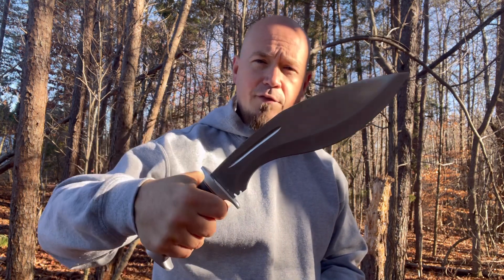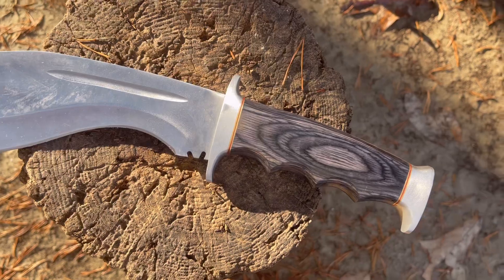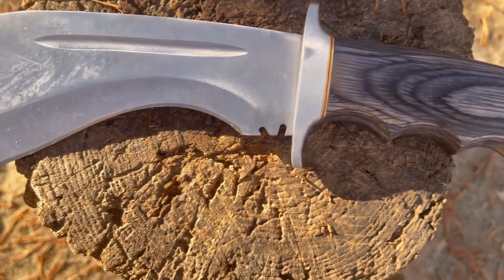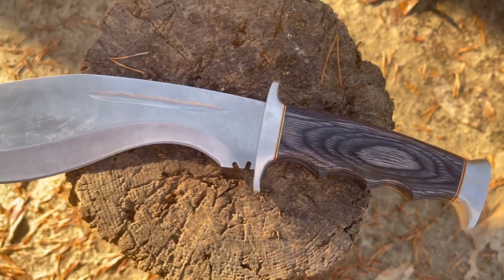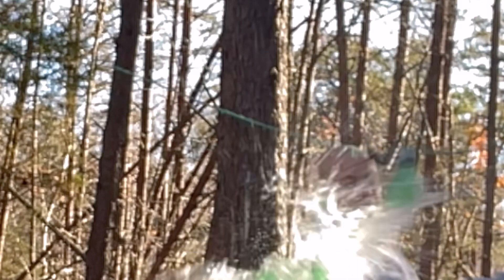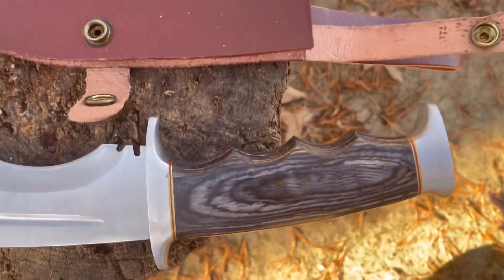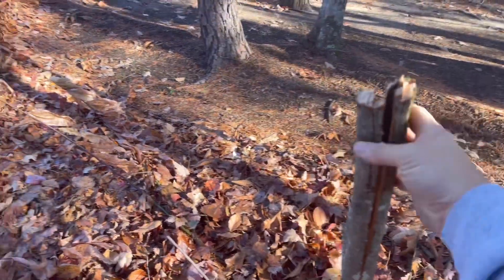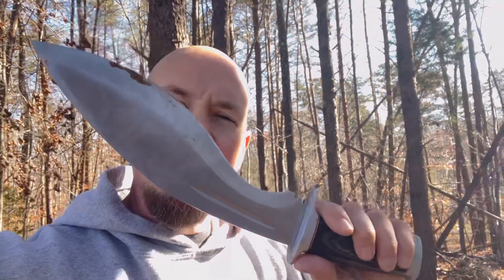The NEW Kukri from WARIVO: My First Kukri Review Ever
In this video, we’re taking a look at the new Kukri knife from WARIVO. ￼kukriknife